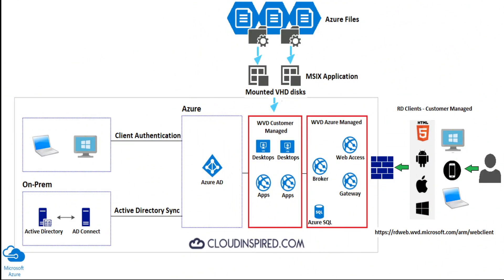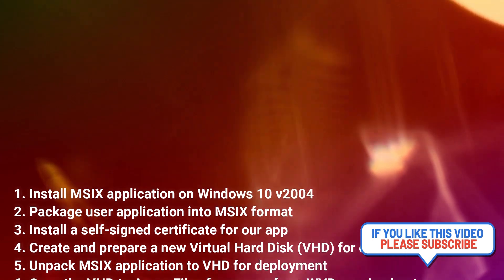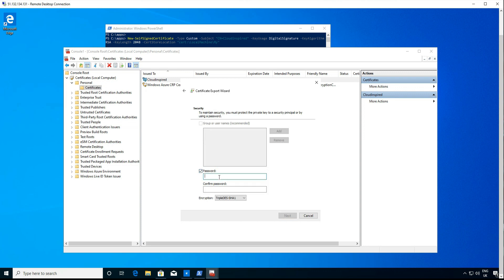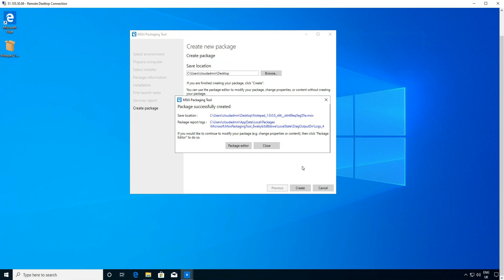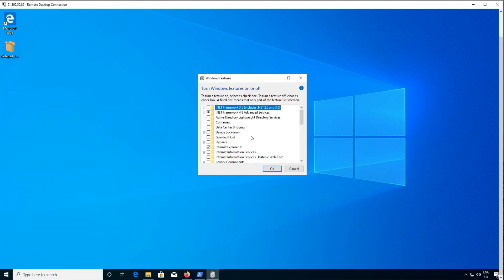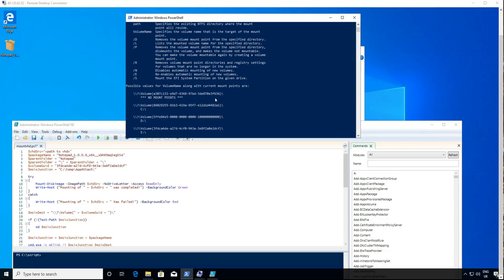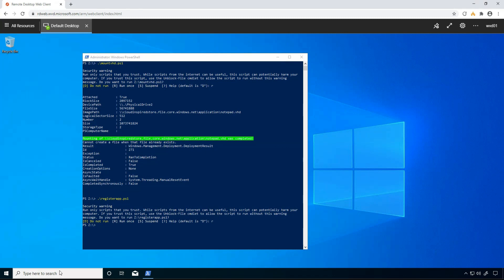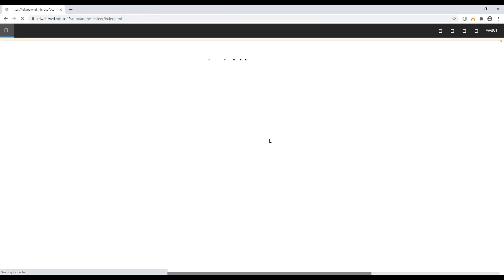MSIX App Attach Packaging Apps for Windows Virtual Desktop WVD, VDI, RDS Step by Step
In this video we look at a step by guide using MSIX app attach to package applications to a virtual hard disk (VHD) for mounting to Windows Virtual Desktop (WVD) session hosts (Windows 10 2004) uploaded to Azure files.
In short this gives us an easy way to package applications both old and new, and deliver to VDI, WVD or RDS environments. This enables a central reliable solution to manage our apps, reducing network bandwidth and disk space optimisations. MSIX app attach is Microsoft tool and a form of application virtualization which we can compare to, for example App-V.

1. Install MSIX application on Windows 10 2004
2. Package user application into MSIX format
3. Install a self-signed certificate for our app
4. Create and prepare a new Virtual Hard Disk (VHD) for our app
5. Unpack MSIX application to VHD for deployment
6. Copy the VHD to Azure Files for access from WVD session hosts
7. Mount the VHD to WVD session hosts for deployment from Azure Files
8. Run the packaged app in WVD on a session host
9. Run the packaged app in WVD as a remote application

Microsoft MSIX app attach mount scripts and setup documentation